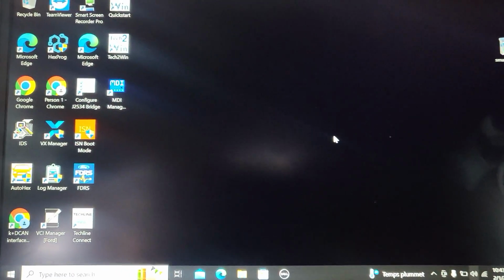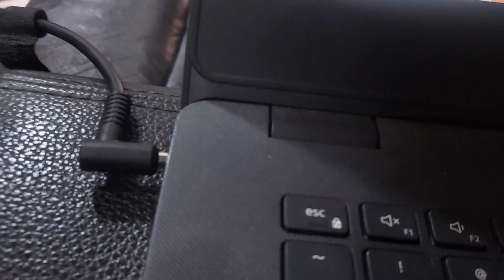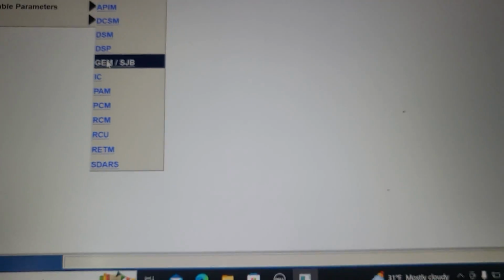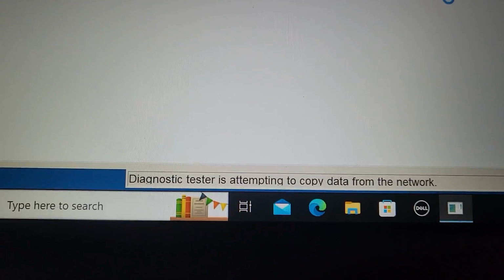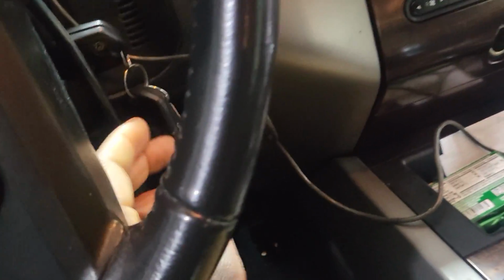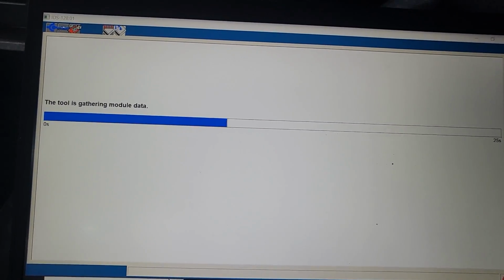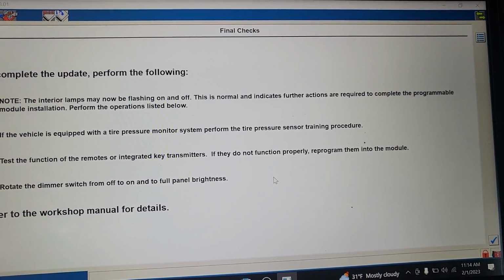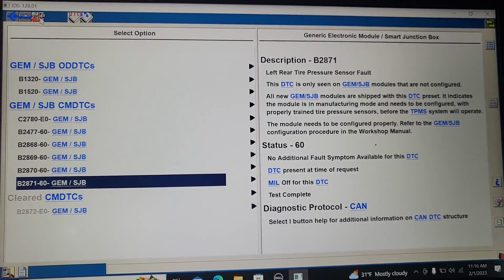2011 Ford Expeditions GEM/Smart Junction Box Replacement and Programming - Step By Step Using IDS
2011 Ford Expeditions GEM/Smart Junction Box Replacement and Programming - Step By Step Using IDS

In this Ford Expedition GEM/Smart Junction Box Replacement and Programming video, I'll show you how to replace the Ford Expedition GEM/Smart Junction Box and program the 2011 Ford Expedition GEM/Smart Junction Box using the IDS system.

If you're having problems with your Ford Expedition GEM/Smart Junction Box, then this video is for you! I'll show you step by step how to replace the Ford Expedition GEM/Smart Junction Box and program the 2011 Ford Expedition GEM/Smart Junction Box using the IDS system. This video will help you get your Ford Expedition GEM/Smart Junction Box working the way it should!